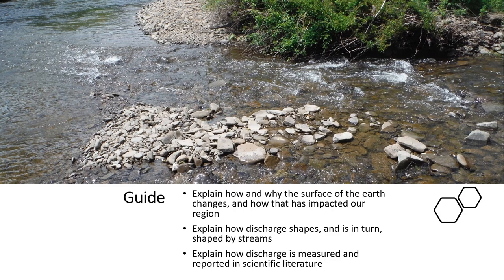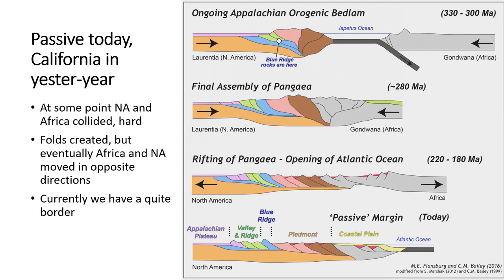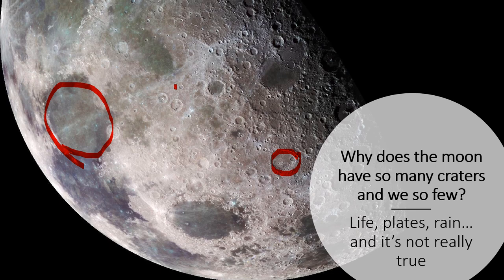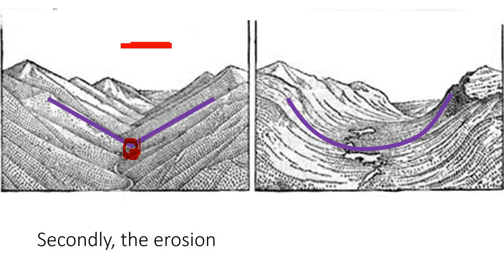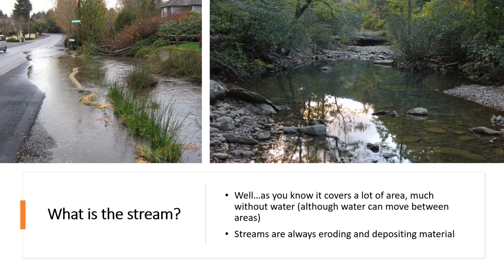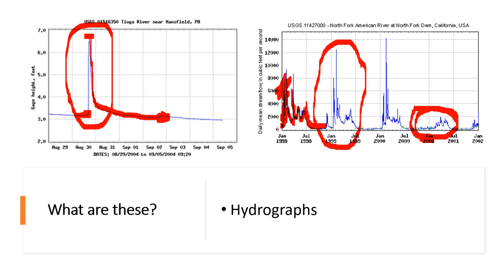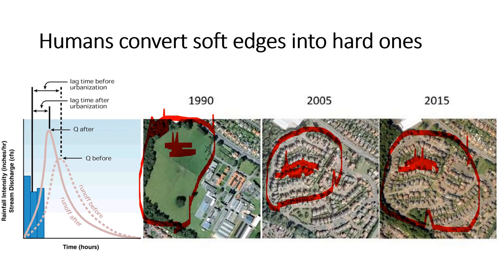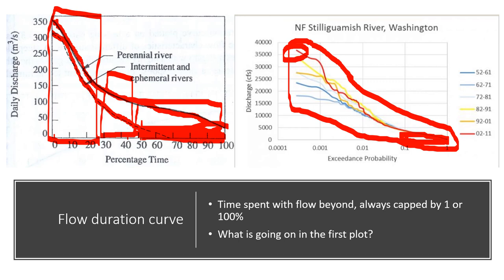02 Hydrology and geomorphology I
This is the second lecture of BIOL 380 - Stream Ecology. This lecture is a general introduction to hydrology and geomorphology, especially as it relates to the Chesapeake region. The reading is from Methods in Stream Ecology, volume 1 (MSEv1): Ch1 Riverscapes and Ch 3 Discharge measurements...